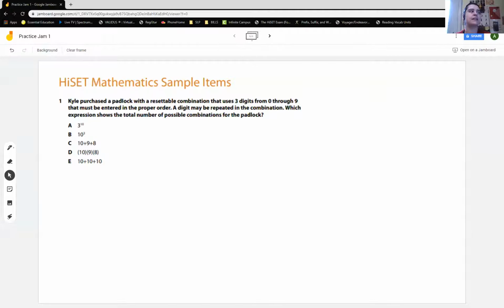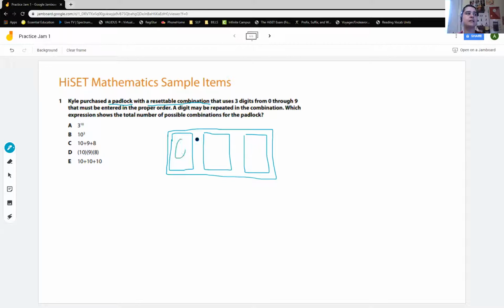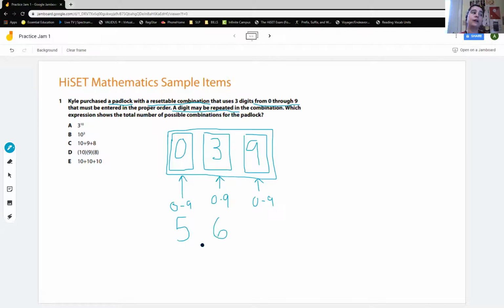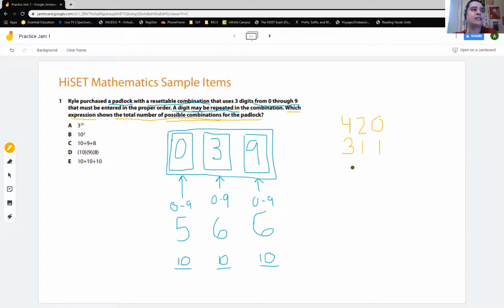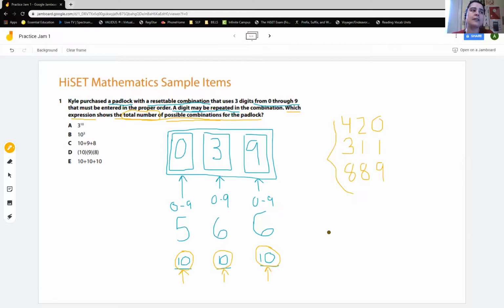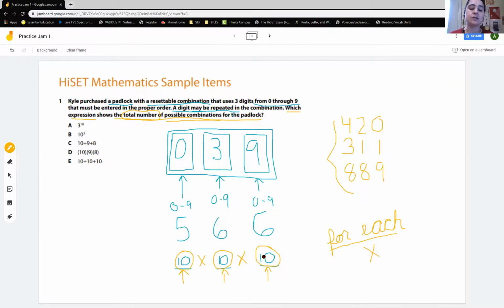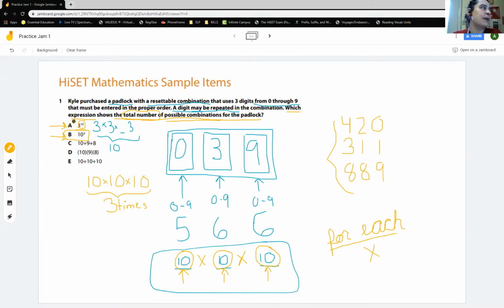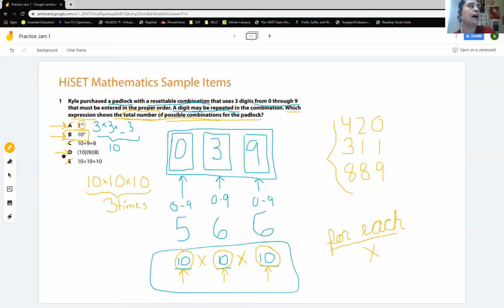HiSET Math: Sample Question 1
Question:
Kyle purchased a padlock with a resettable combination that uses 3 digits from 0 through 9 that must be entered in the proper order. A digit may be repeated in the combination. Which expression shows the total number of possible combinations for the padlock?

Key: B Rationale: There are 10 possible choices for each number in the combination; therefore, to find the  total number of possible combinations, each of the individual number of possibilities must be  multiplied: (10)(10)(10) = 103.

DOK: Level 2.
Skills and Concepts DOK Rationale: The candidate must understand the total number of possible combinations for each digit and then translate this to an exponential expression.